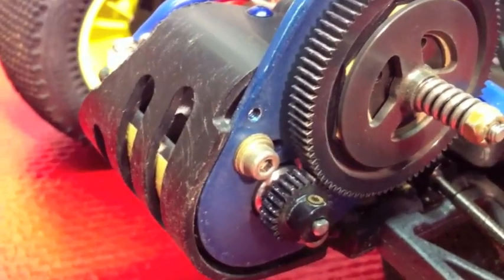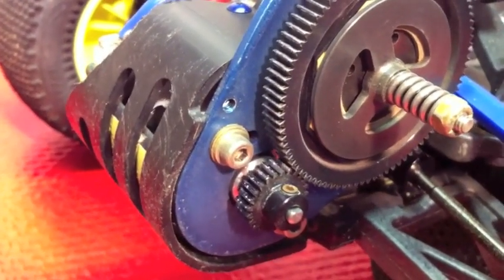RC Truck Stop -- How to RC Gearing 101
for the whole article.

Matt Higgins of RC Truck Stop shows you how to pick the right pinion and spur so you don't overheat and ruin your RC. Learn all about RC gearing and adjust gearing the right way.